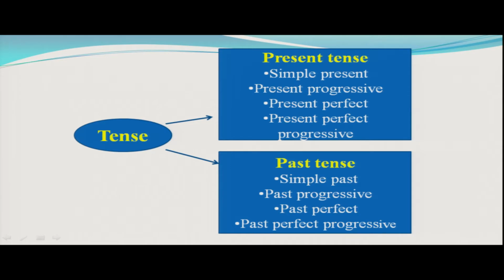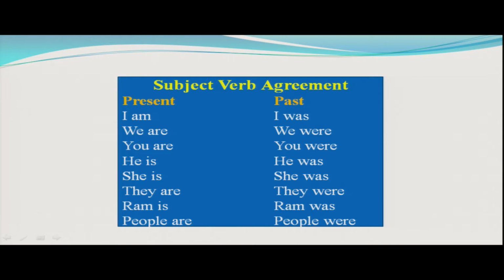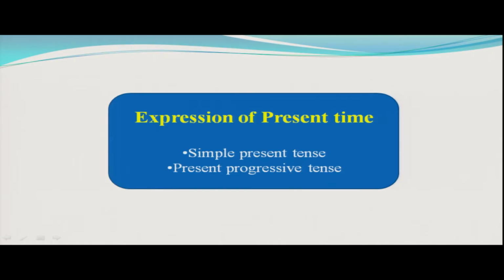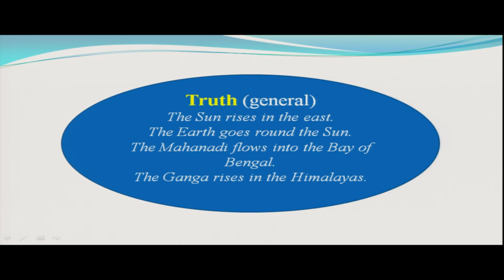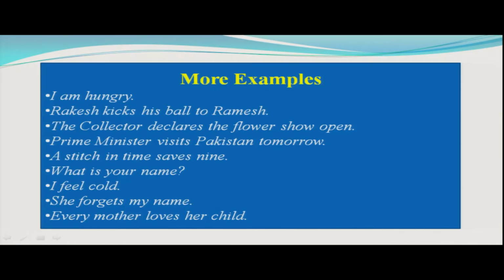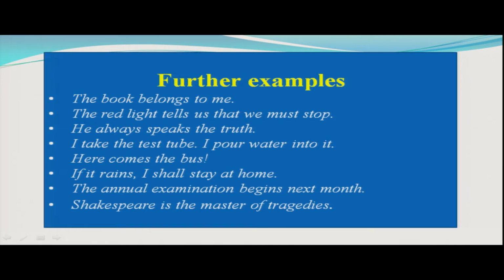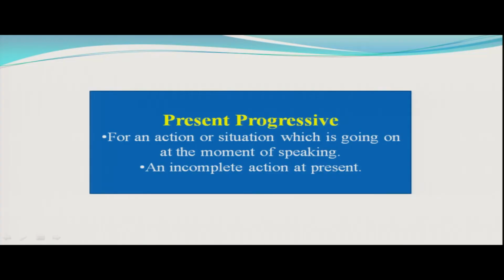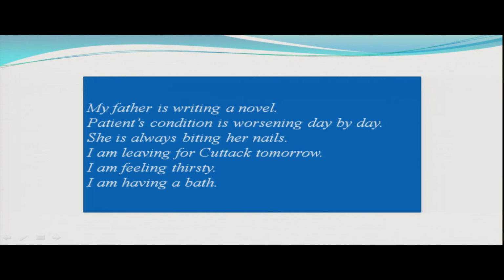Time & Tense Part 2